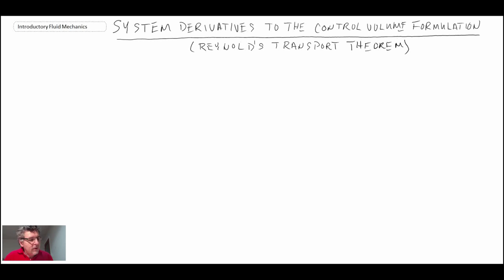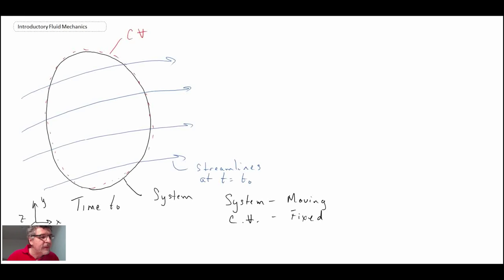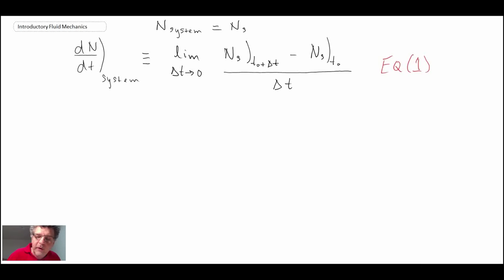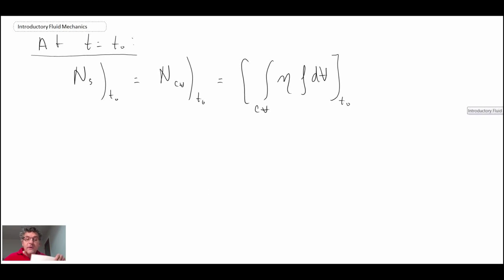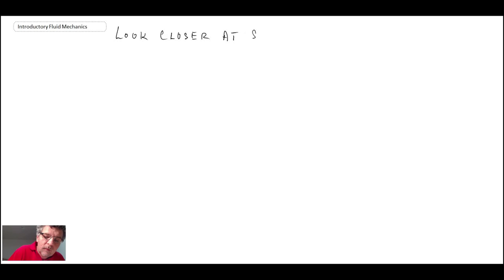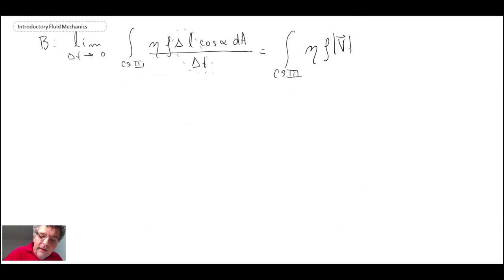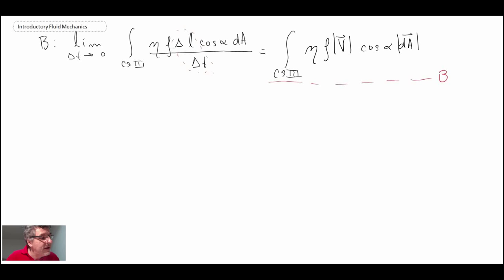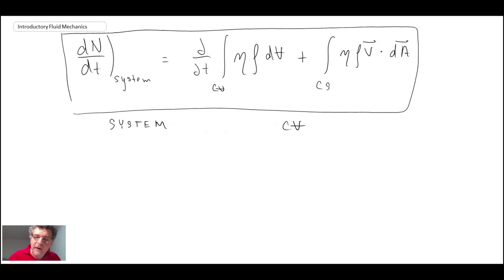Introductory Fluid Mechanics L7 p3 - Reynolds Transport Theorem